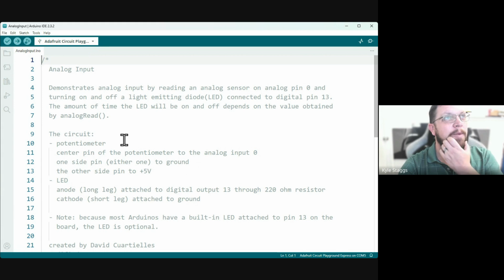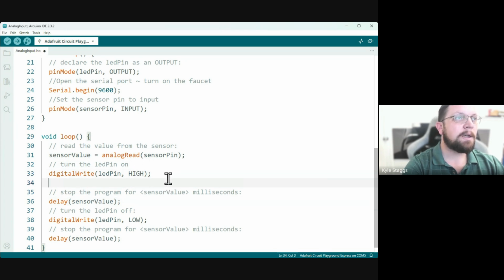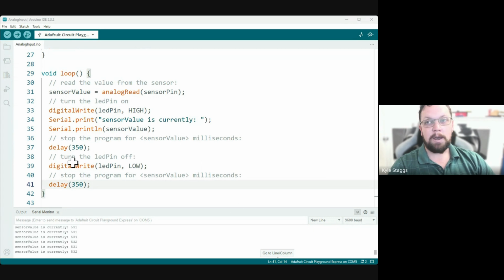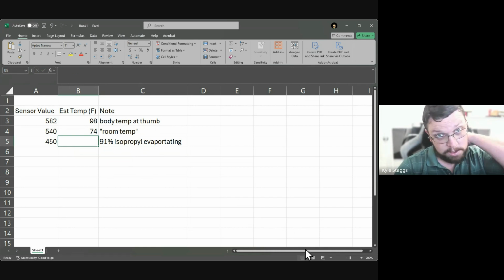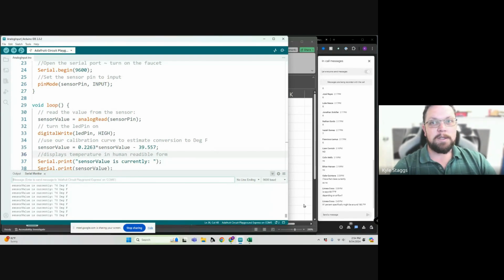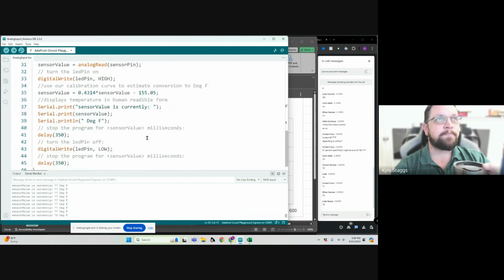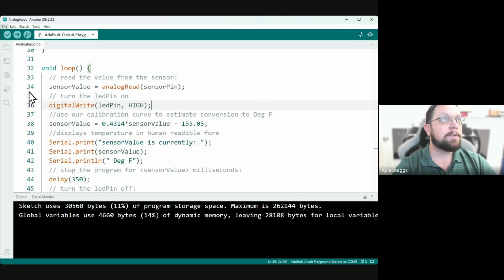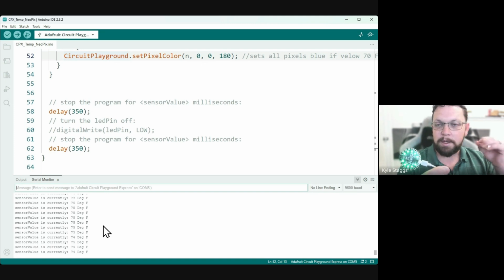GCU Programming – 2024 09 24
This is Week 4 part 1 for ESG211